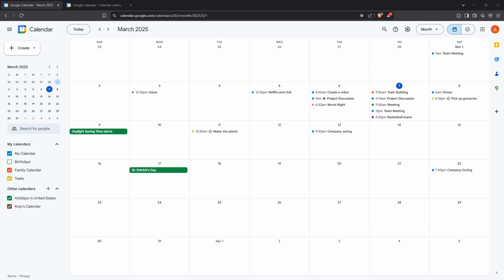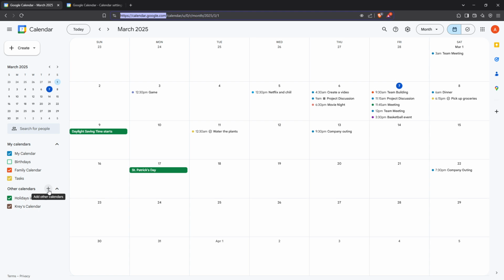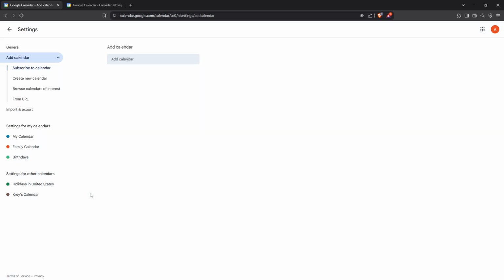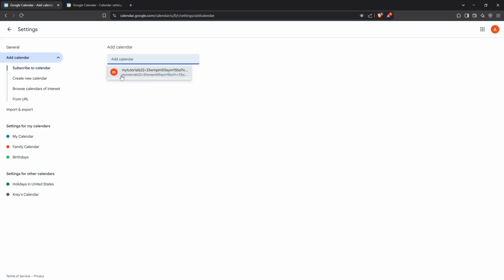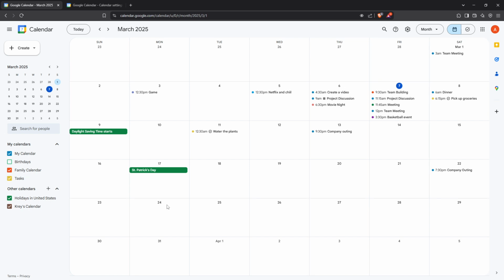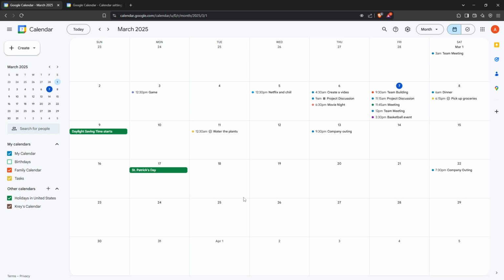How to Subscribe to a Calendar to Someone’s Google Calendar [2025 Full Guide]